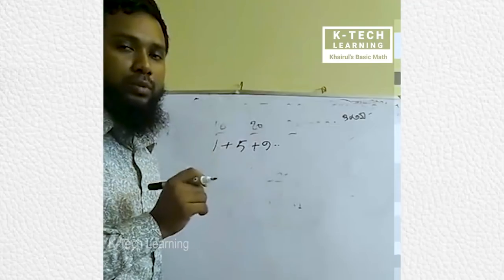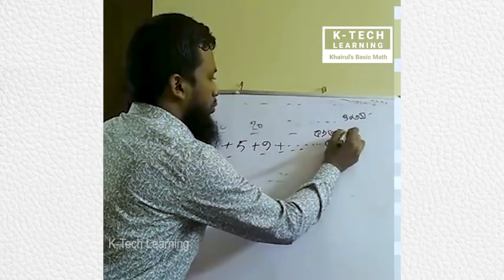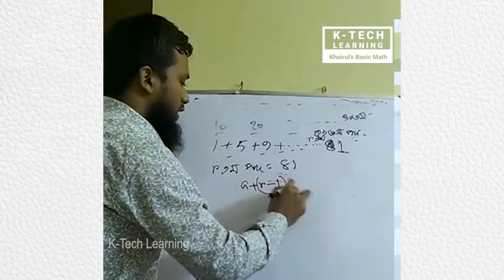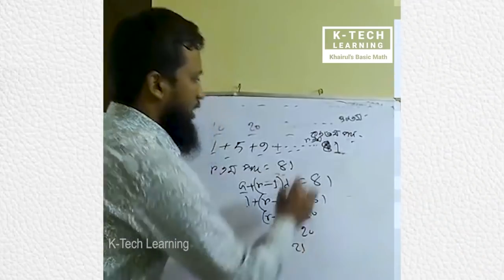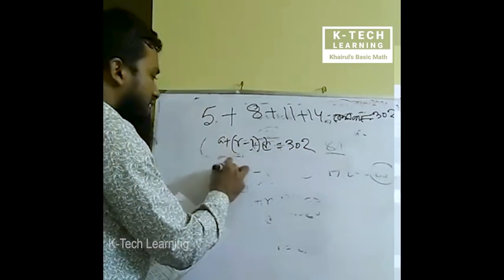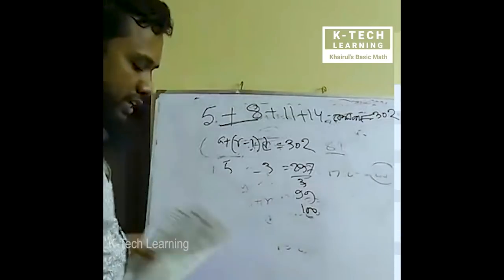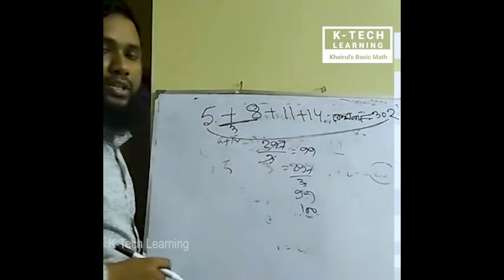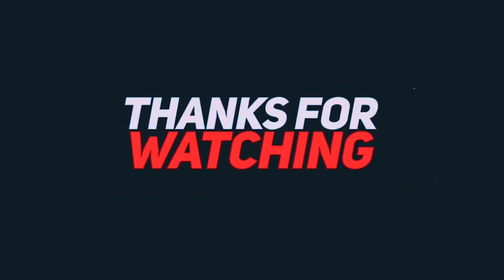সমান্তর ধারা || Somantor Dhara part 4 by Khairul Alam